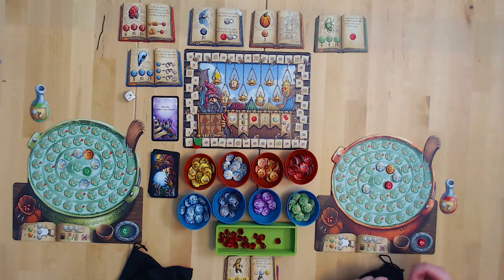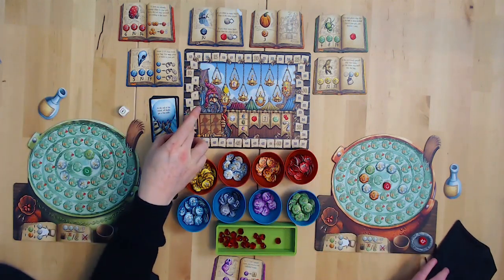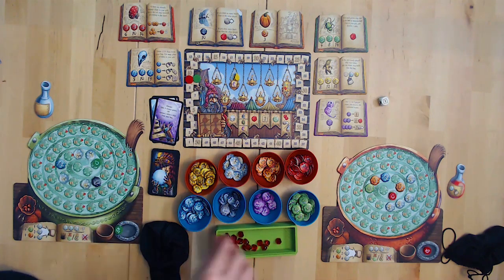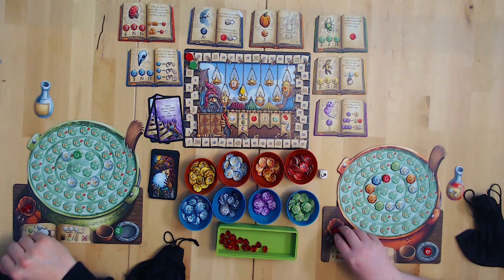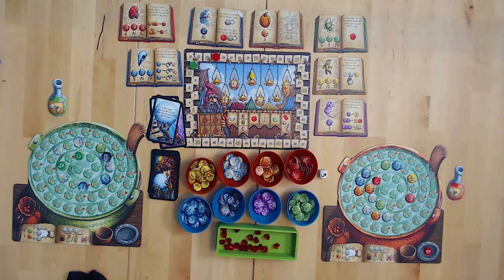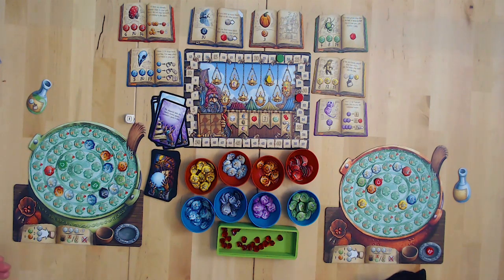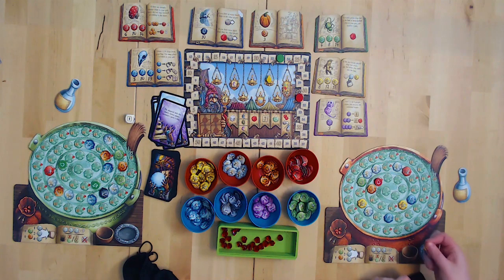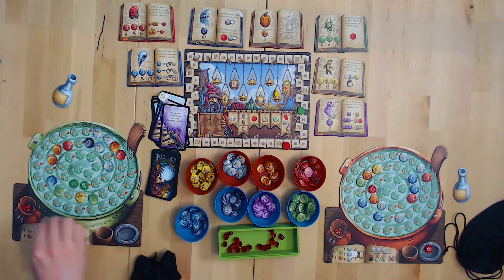Let's Play: The Quacks of Quedlinberg Playthrough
About This Video: In this video Board Game Inquisition shows you a playthrough game of The Quacks of Quedlinburg from Wolfgang Warsch and publisher North Star Games. We bring you a full game and show how it looks on the table!

And for anyone interested in checking it out the game discussed in the video:

We love Questions! — Have a question about board games, collecting or your board game collection? Or have a suggestion for a future topic? Please post in the comments section of this video!